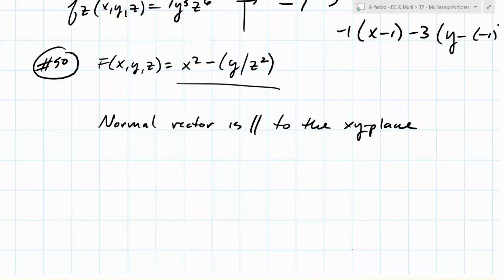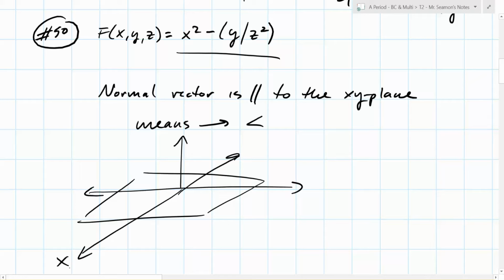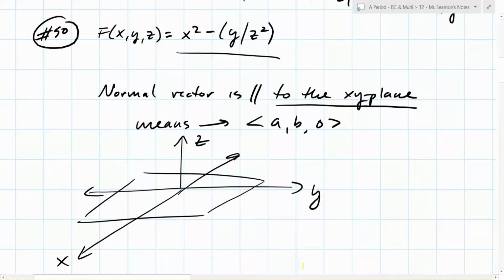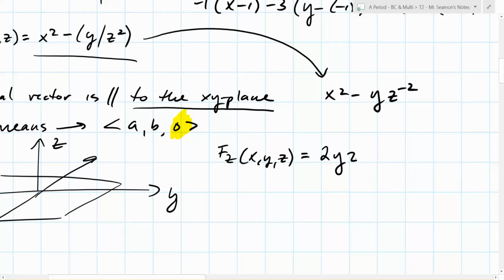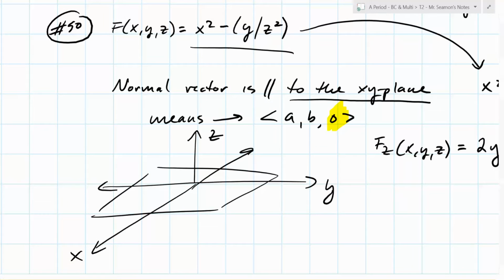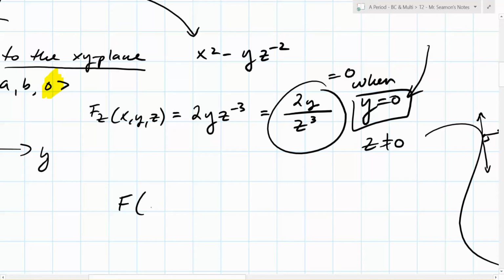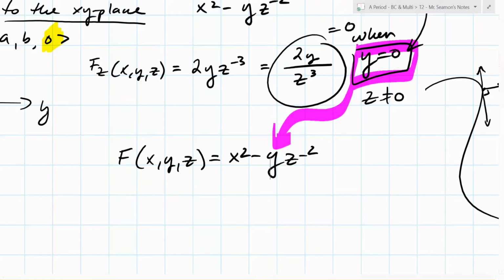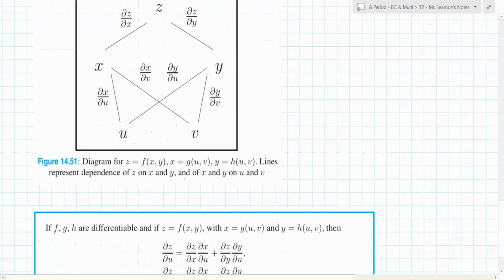A Period - BC & Multi - 2/18/15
Gradient vectors! Tangent Planes!